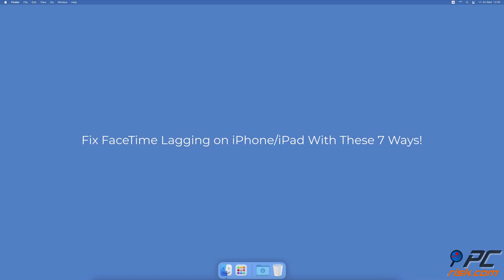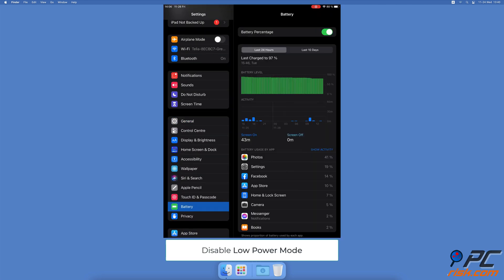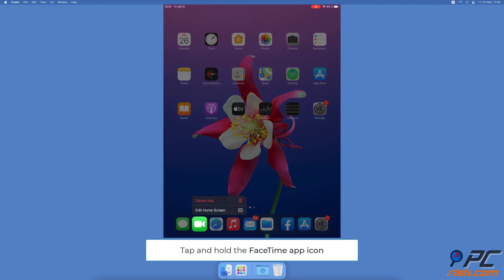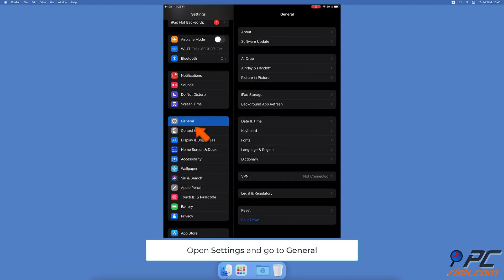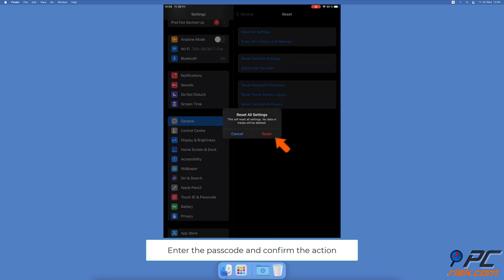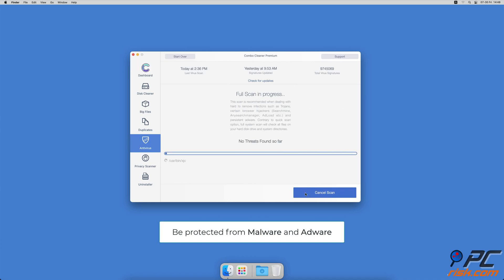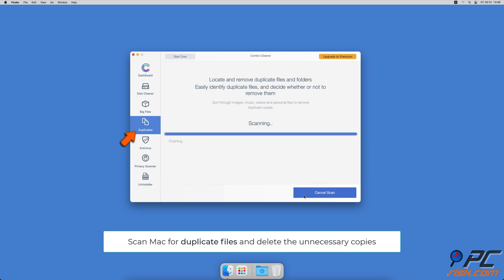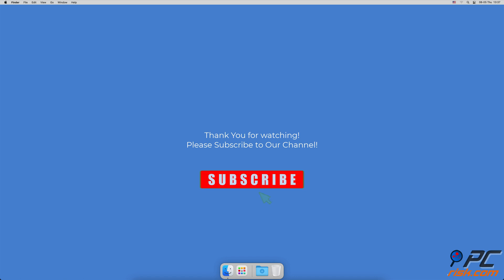No more Facetime lags during calls on your iPhone, iPad follow these easy steps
Video showing what to do when iPhone, iPad lags during calls.